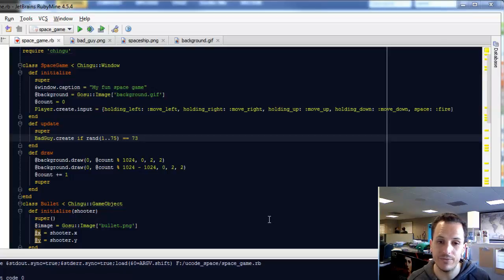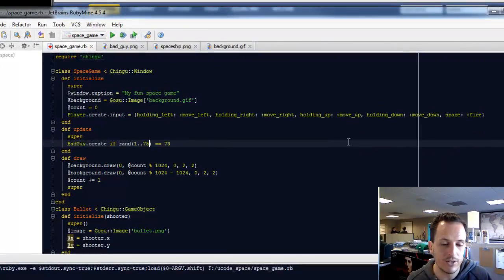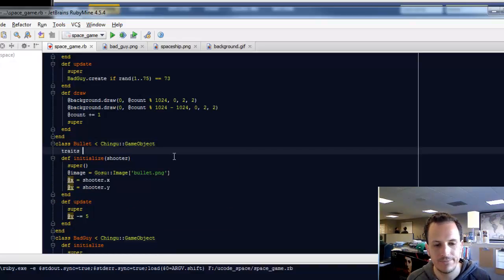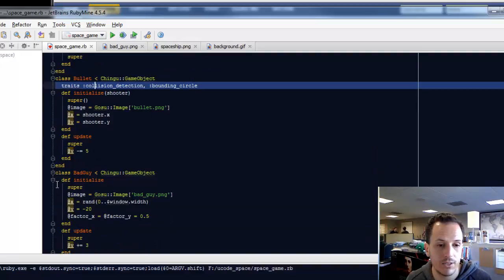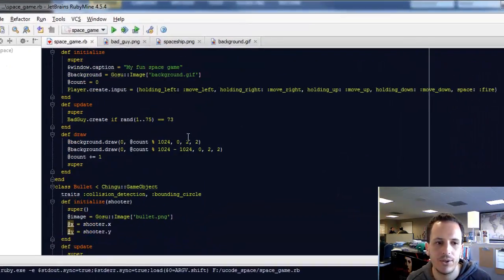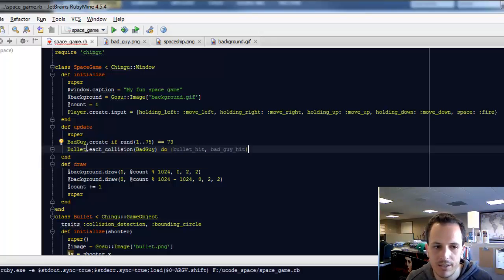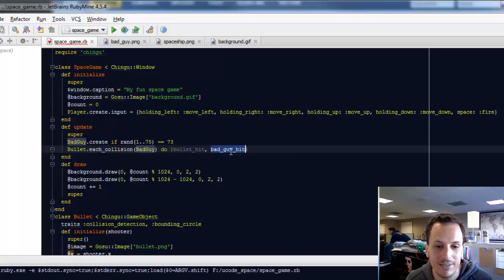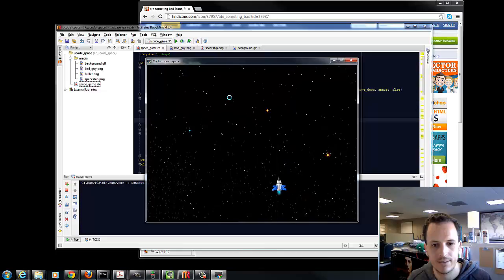Space Game - 034